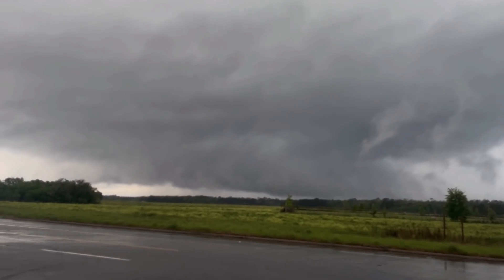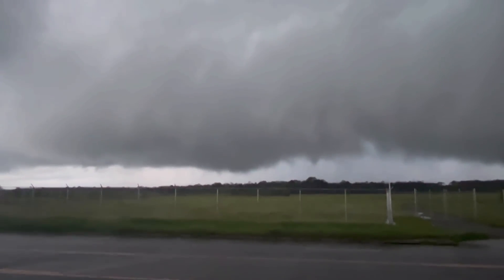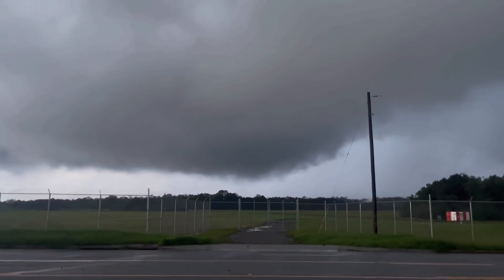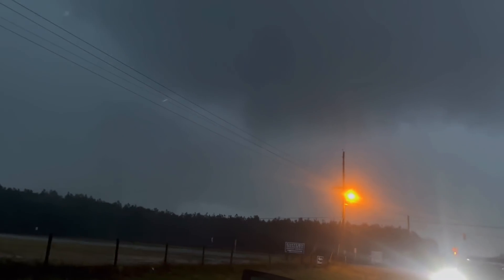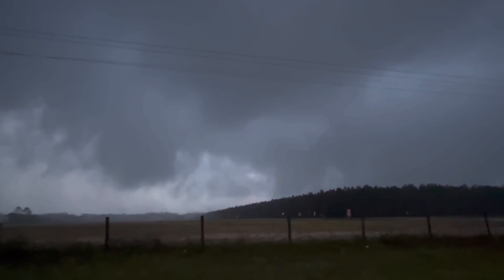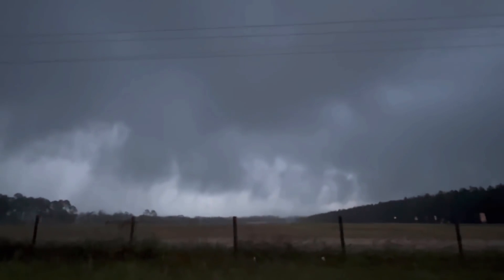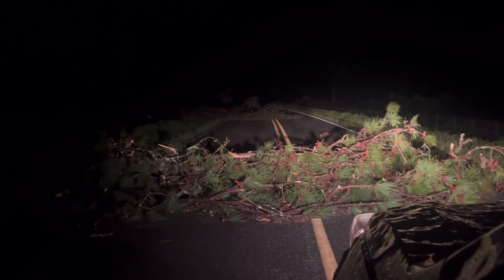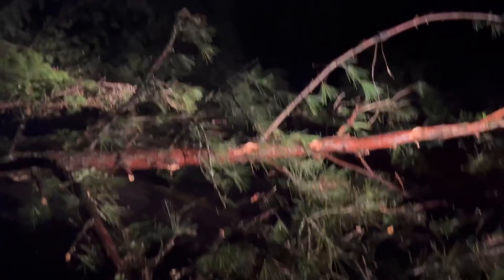Storm chasers watch tornadic supercell approach Valdosta, Georgia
A tornadic supercell approaching Valdosta, GA produced funnel clouds passing over the Airport and south side of town yesterday evening. This storm produced a tornado less than 6 miles from I-75. Another supercell produced a damaging tornado just east of Barwick, GA. All tornadoes lifted just before hitting the sensors we deployed. We seem to be shutting down the tornadoes as they approach